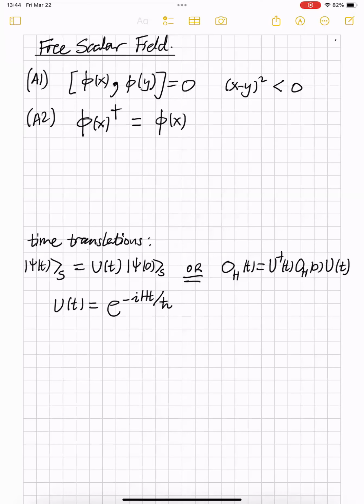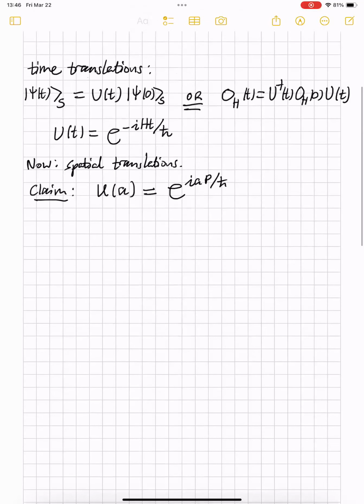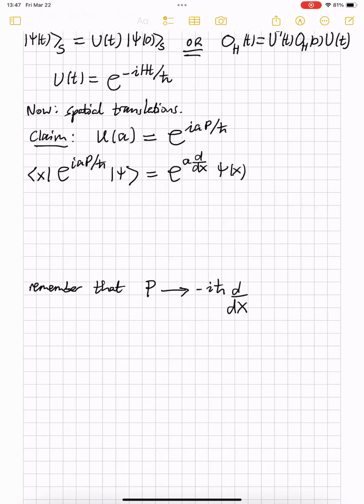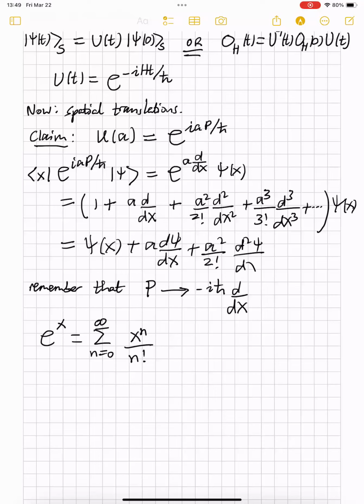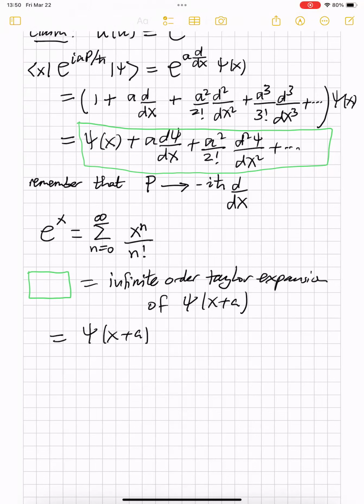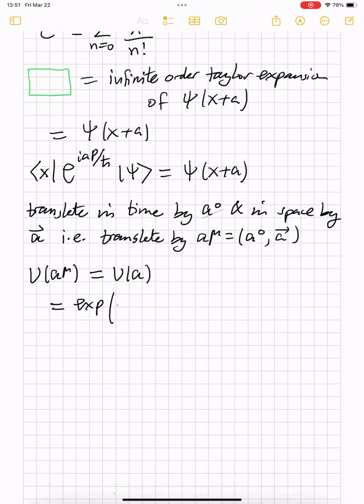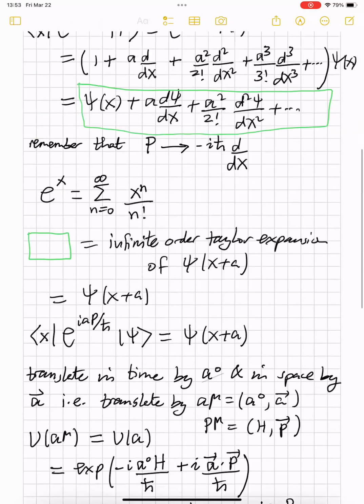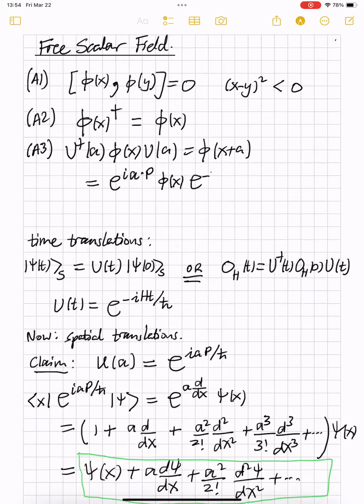QFT Lecture 7 5 of 18